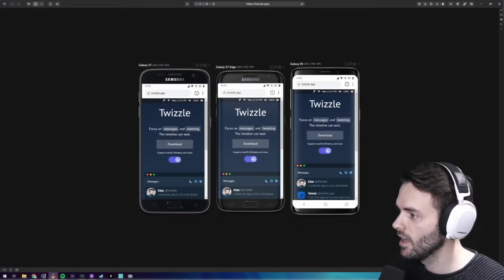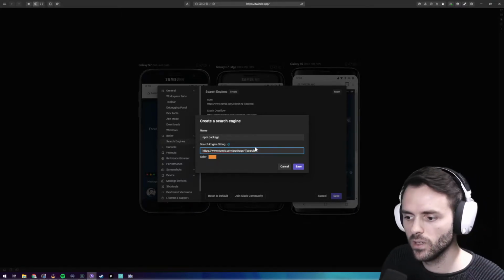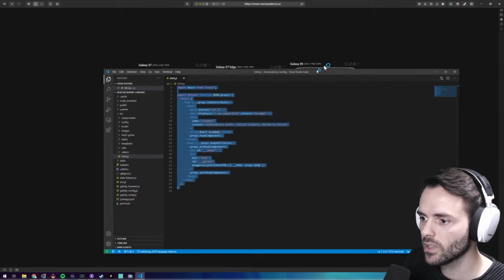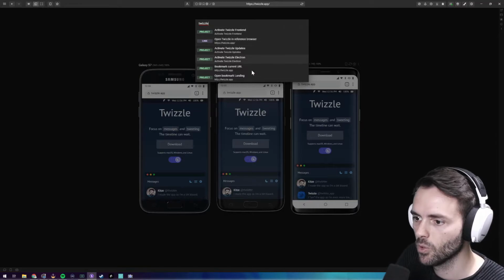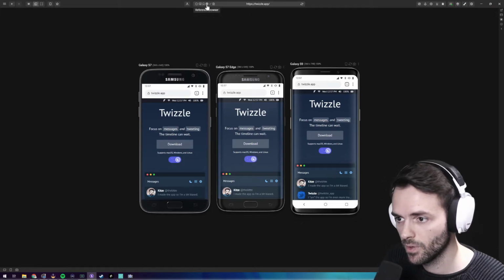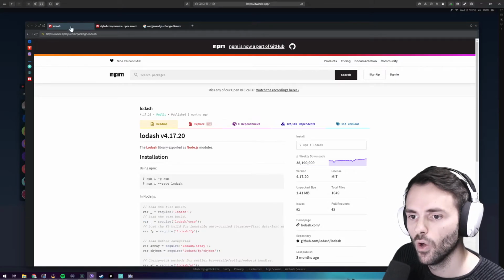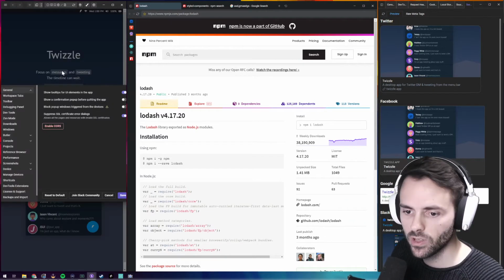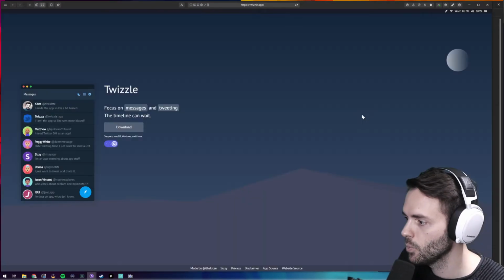Sizzy 41 - The Browser For Developers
00:00 Intro
00:07 Search engines for Butler
00:54 Customize search engines for Butler
01:49 Activate and edit project
02:24 Using the Reference Browser without a project
06:39 More options for undocked windows
09:00 Outro